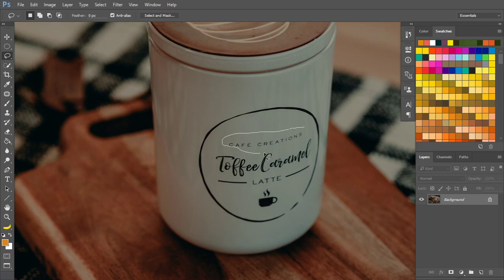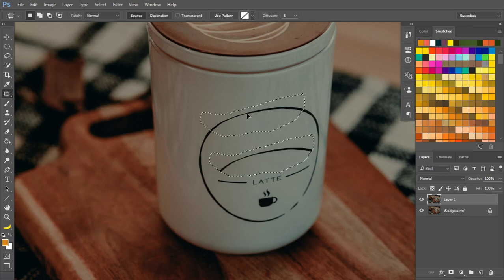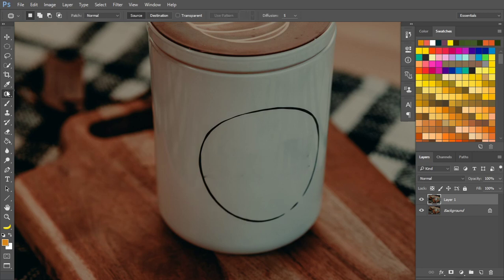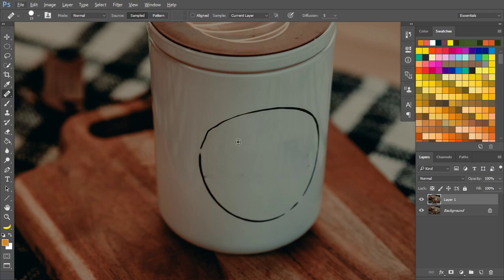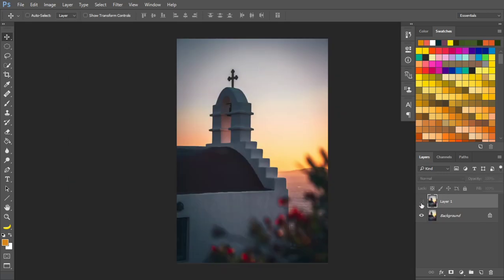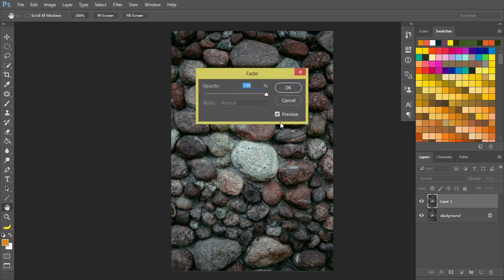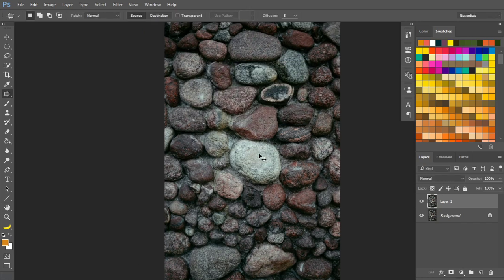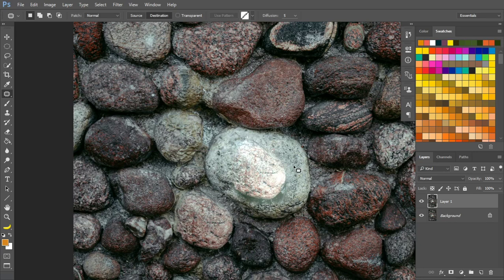Hide Objects in photoshop using patch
*for any question and work:
**Send a product for review at:
(Name: kamel altohamy
Address Line1: 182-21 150th Avenue
Address Line2: CAI 620726
City: Springfield Gardens
State: NY
Zip Code: 11413

blender scene,
blender artwork,
blender modeling,
3d animation,
rhino 3d cad,
how to model using blender 2.9,
learn 3d cad drawings,
blender rigid bodies,
blender unreal engine,
blender tutorial for beginners,
blender vfx,
ما هو blender,
blender معماري,
blender ما هو,
blender من الصفر,
blender متطلبات,
تحميل blender للكمبيوتر,
blender كورس,
شرح برنامج blender كامل,
كورس تعلم blender,
كيفية تحميل blender,
blender عربي,
blender tutorial عربي,
blender دروس,
حل مشكلة blender
3d modeling software,
3d modeling blender,
3d modeling tutorial,
3d modeling for 3d printing,
3d modeling for beginners,
3d modeling anime character,
3d modeling app tutorial,
3d modeling blender tutorial,
3d modeling beginner
b logo photoshop,
photoshop cs6,
photoshop cracked,
photoshop cc,
photoshop compositing,
photoshop course,
photoshop cartoon effect,
cs photoshop editing,
cs photoshop for windows 10,
cs photoshop crack,
photoshop d,
photoshop traitement d'image,